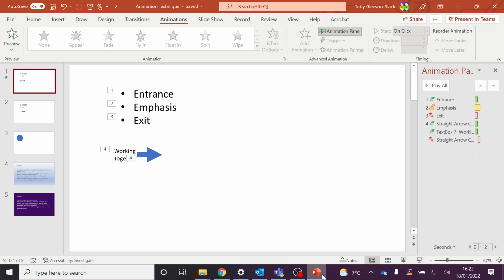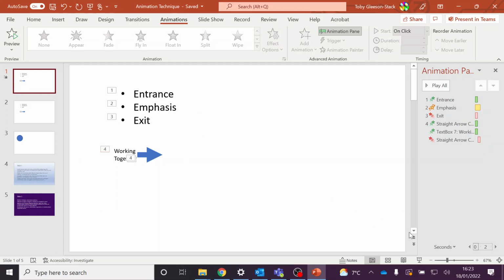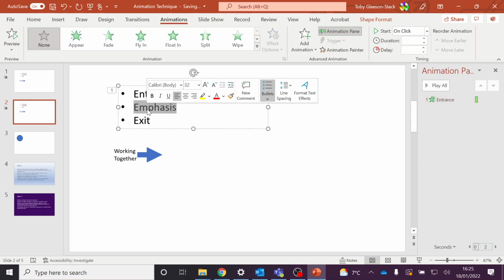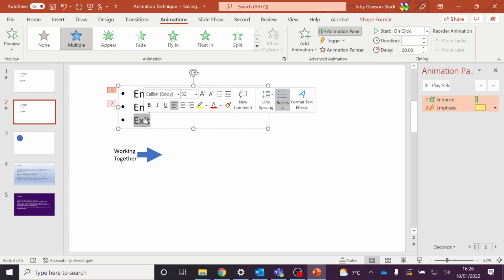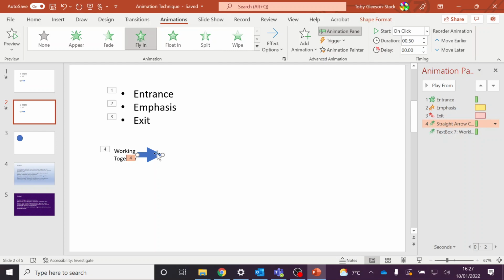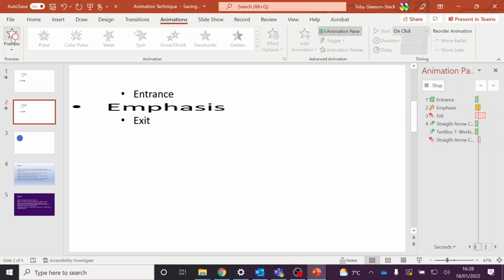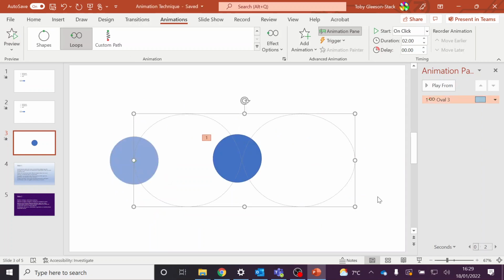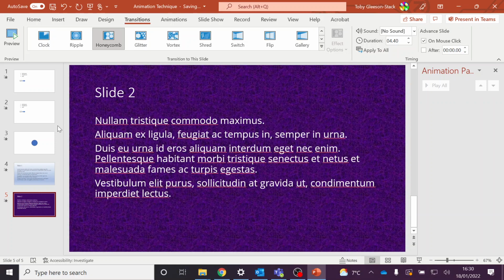Basic PowerPoint Animation